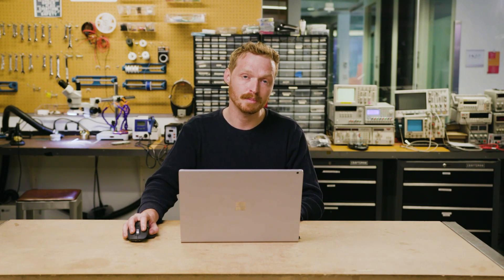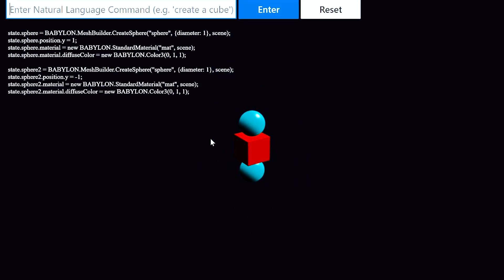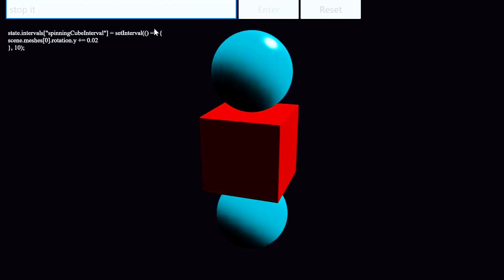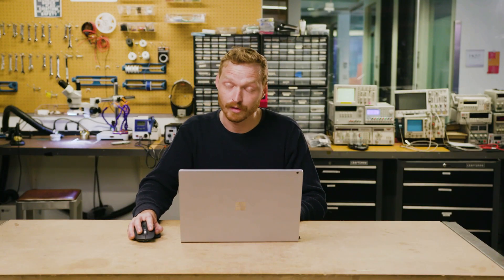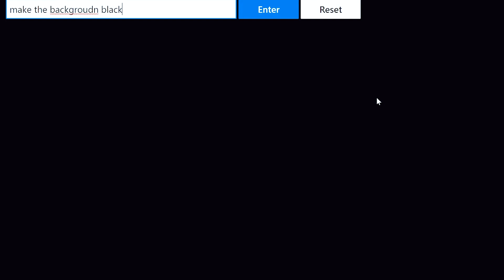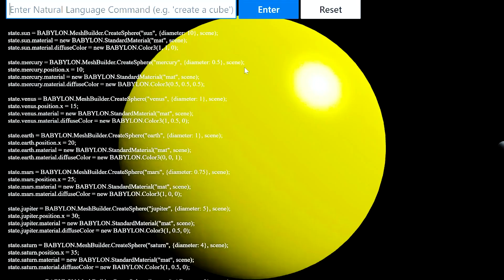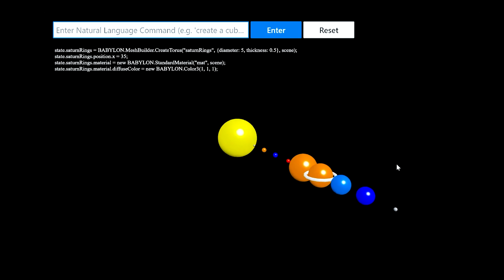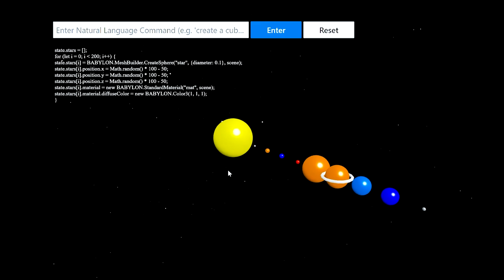With Codex, creators can use natural language to build 3D scenes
Beyond helping developers, AI-powered tools such as Codex can empower creators. In this video, Microsoft principal software engineer Ryan Volum demonstrates how Codex allows creators working in the graphics rendering engine Babylon.js use natural language to build 3D scenes such as a model of the solar system.